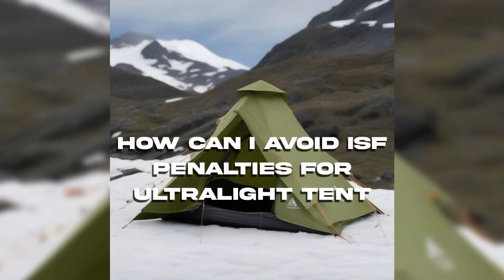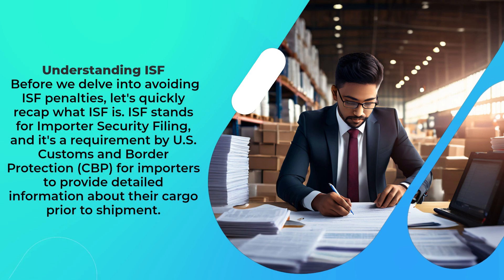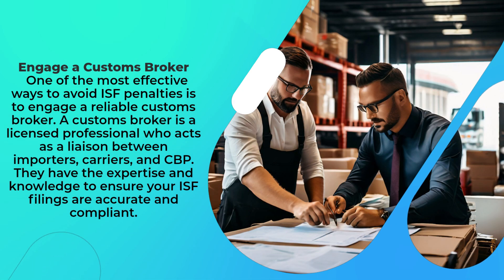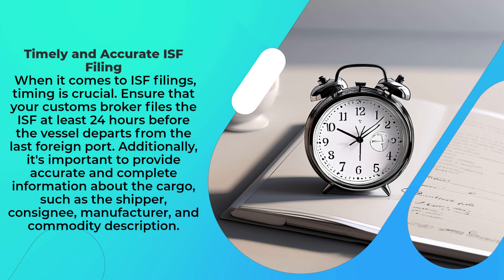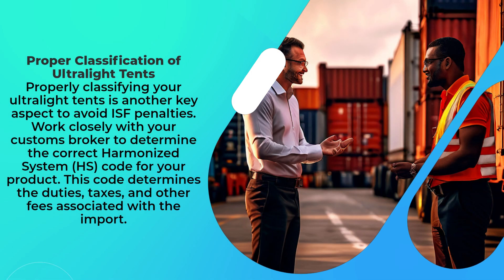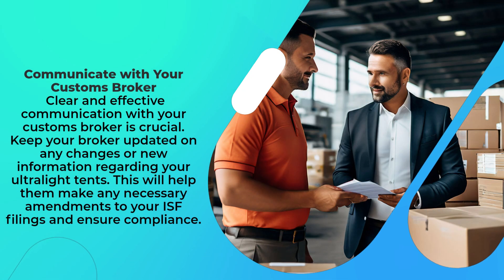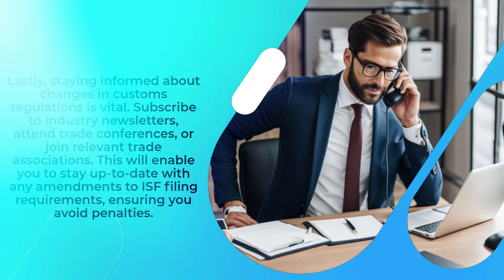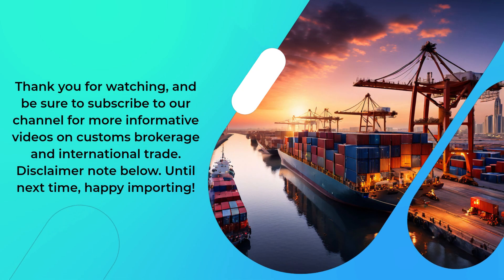How Can I Avoid ISF Penalties For Ultralight Tent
In today's video, we'll be diving into the topic of avoiding ISF penalties for importing ultralight tents. We'll start by understanding what ISF is and why it is important. ISF, or Importer Security Filing, is a requirement by US Customs and Border Protection (CBP) for importers to provide detailed information about their cargo prior to shipment. Filing ISF is crucial as it helps CBP assess the security risk of cargo entering the United States and ensures the safety of the country. Failure to file or incomplete filing can result in penalties and delays for importers. To avoid these penalties, one effective approach is to engage a reliable customs broker. A customs broker is a licensed professional who acts as a liaison between importers, carriers, and CBP. They possess the expertise and knowledge to ensure your ISF filings are accurate and compliant. Timing is crucial when it comes to ISF filings. Make sure your customs broker files the ISF at least 24 hours before the vessel departs from the last foreign port. Additionally, provide accurate and complete information about the cargo, such as the shipper, consignee, manufacturer, and commodity description. Properly classifying your ultralight tents is another vital aspect to avoid ISF penalties. Work closely with your customs broker to determine the correct Harmonized System (HS) code for your product. This code determines the duties, taxes, and other fees associated with the import. Along with ISF requirements, it's essential to ensure compliance with other regulations. For example, your ultralight tents must meet safety standards set by regulatory bodies such as the Consumer Product Safety Commission (CPSC) or the National Fire Protection Association (NFPA). Clear and effective communication with your customs broker is crucial. Keep your broker updated on any changes or new information regarding your ultralight tents. This will help them make any necessary amendments to your ISF filings and ensure compliance. Staying informed about changes in customs regulations is vital. To summarize, engaging a customs broker, timely and accurate filings, proper classification, compliance with regulations, effective communication, and staying informed are key steps to avoiding ISF penalties when importing ultralight tents.

00:29 - Understanding ISF
00:50 - Importance of Filing ISF
01:14 - Engage a Customs Broker
01:37 - Timely and Accurate ISF Filing
02:03 - Proper Classification of Ultralight Tents
02:26 - Compliance with Other Regulations
02:49 - Communicate with Your Customs Broker